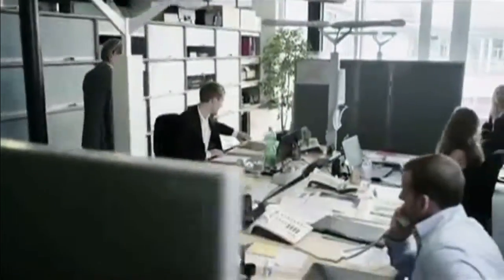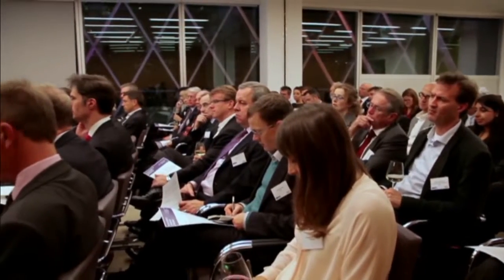ACCOUNTANCY: INTRO TO INDUSTRY